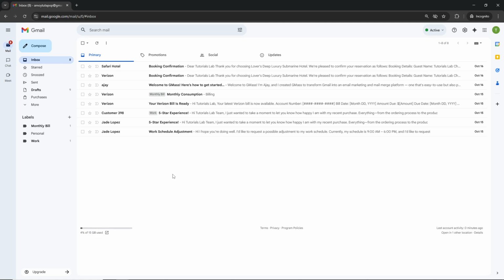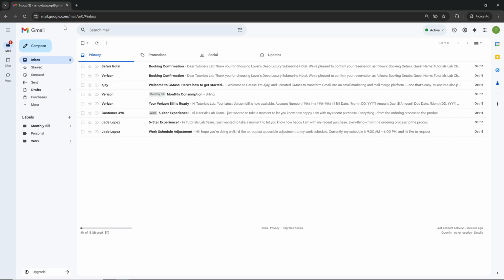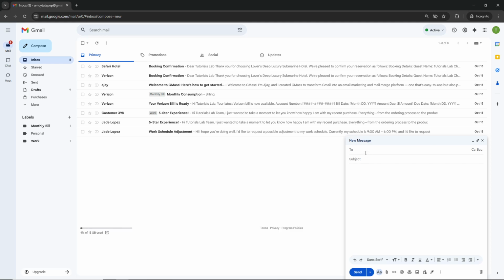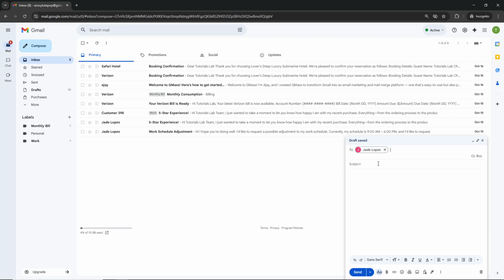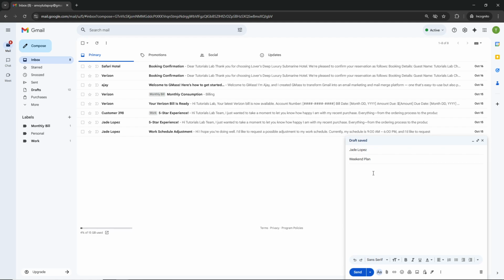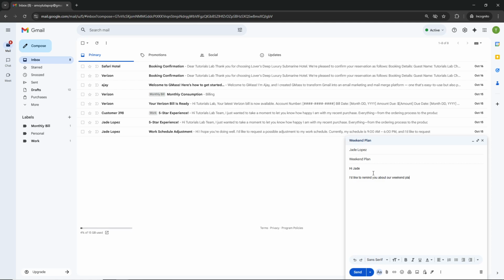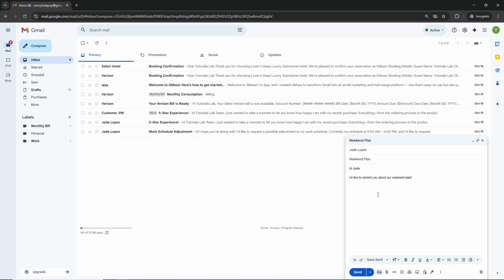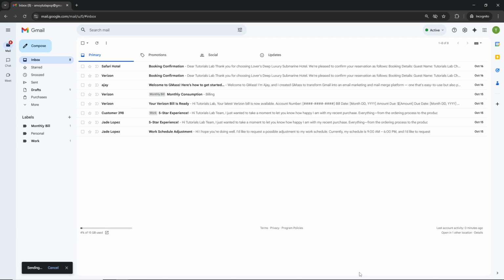How to Send an Email in Gmail (Tutorial 2025)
Along the way, you'll learn how to send an email in Gmail, compose new email message Gmail, write and send an email using Gmail, step by step guide send email Gmail, learn how to send emails from Gmail, create a new email in Gmail account, sending an email through Google Gmail, how to use Gmail to send messages, easy way to send emails in Gmail, tutorial for sending emails with Gmail, compose and send your first Gmail, get started sending emails on Gmail